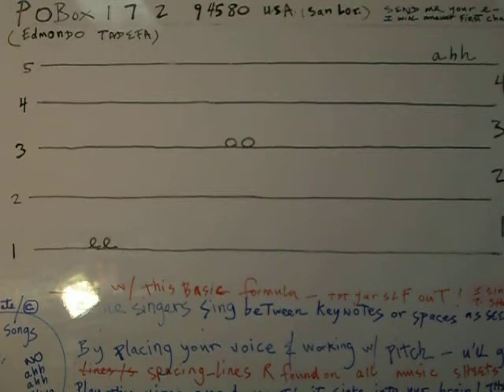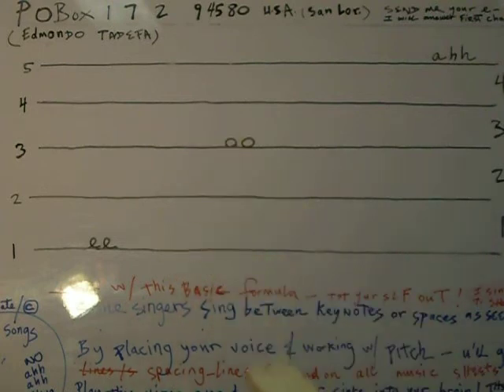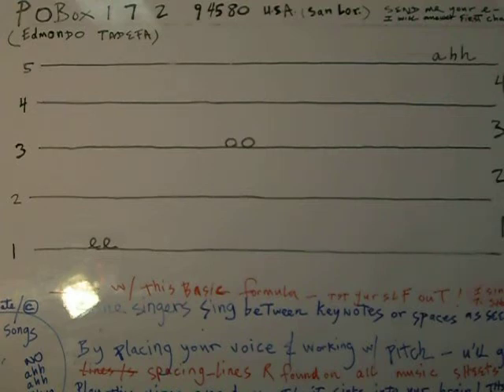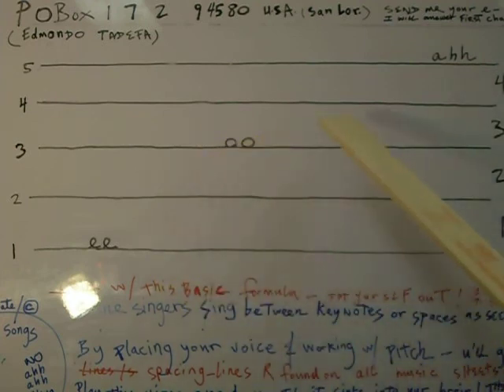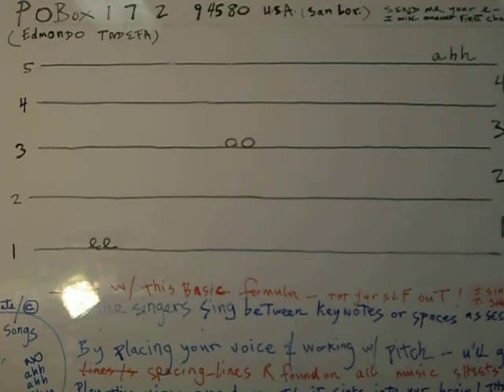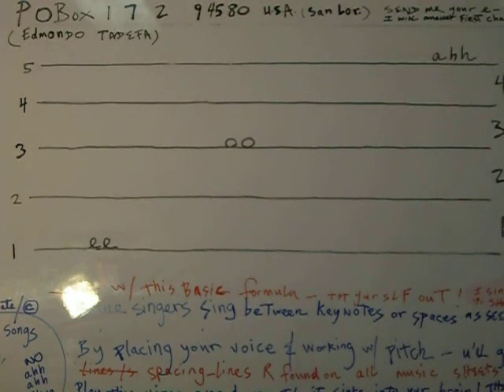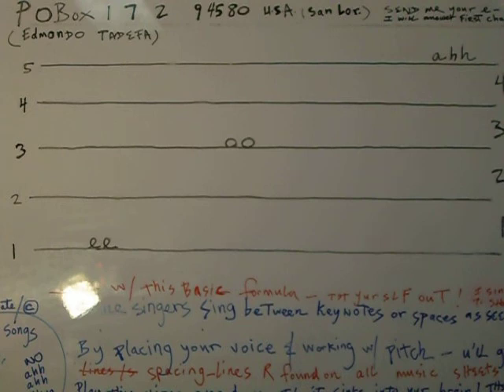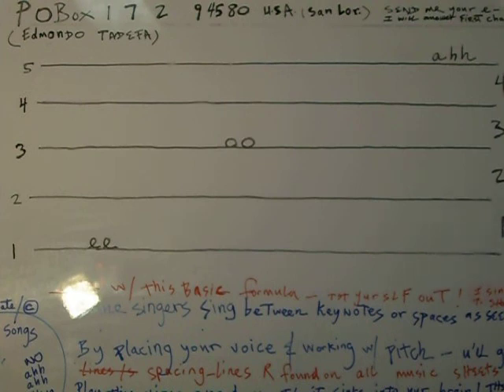CIMG0038.AVI/ FREE lessons/ Concepts of singing (series.)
Practice these basic-fundamentals to increase your singing skills.  Without testing yourself out,   you will discover nothing!